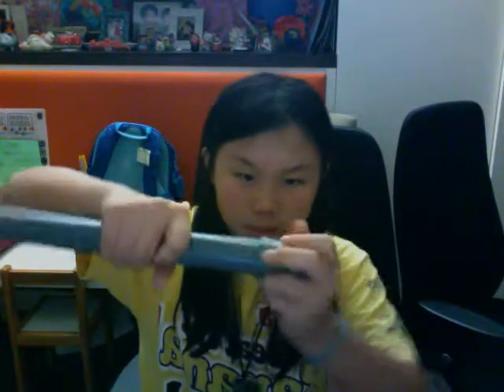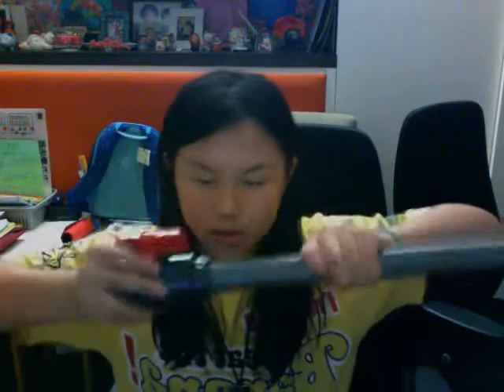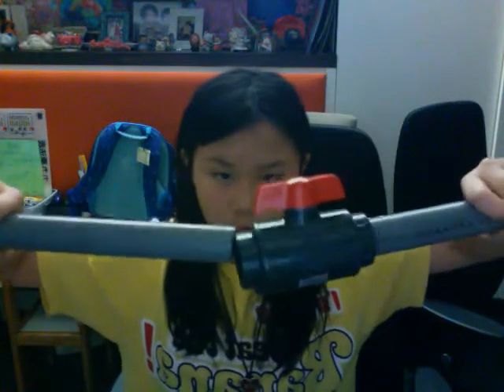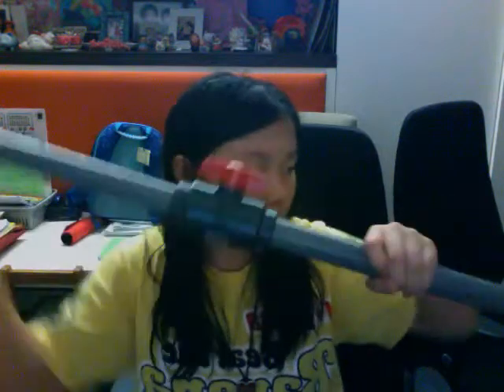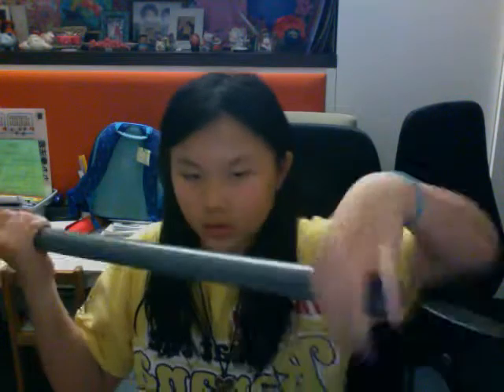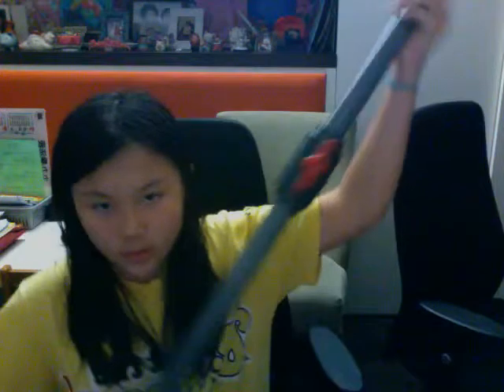How to make a simple and awesome air cannon